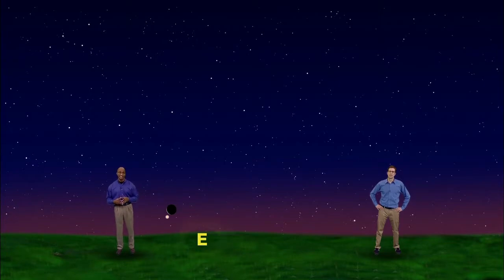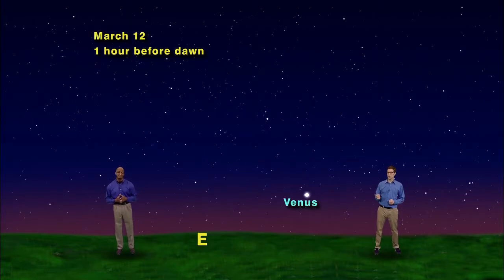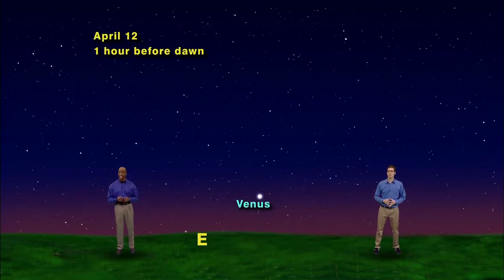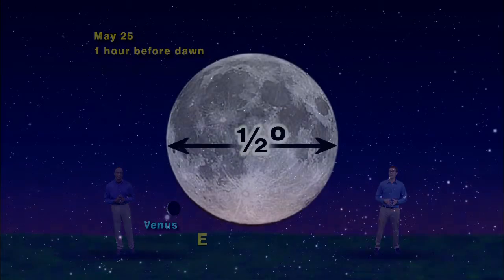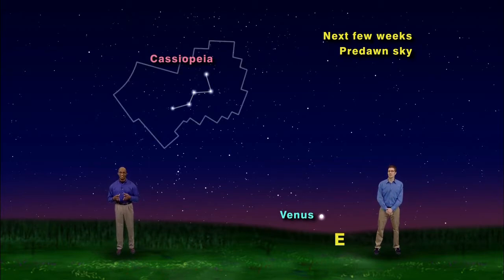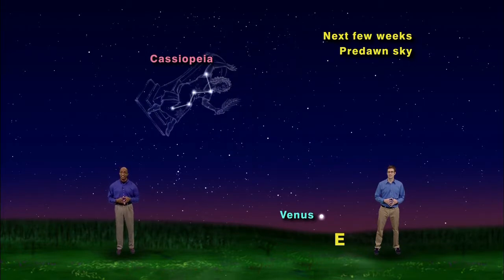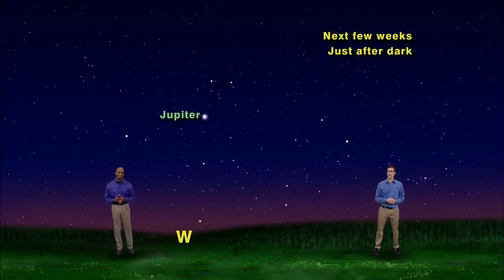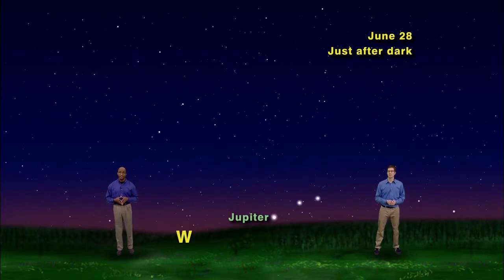Star Gazers - "Two Queens In The Morning Light And Watch The Wanderers" 5 min. version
Star Gazers #14-19 Five Minute May 12 - 18, 2014 "Look for Venus and Cassiopeia before dawn"